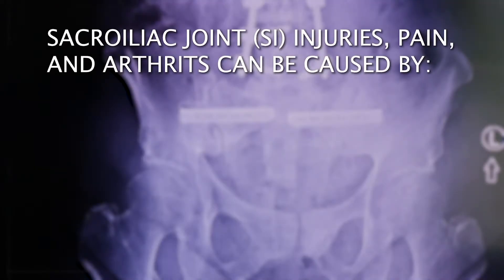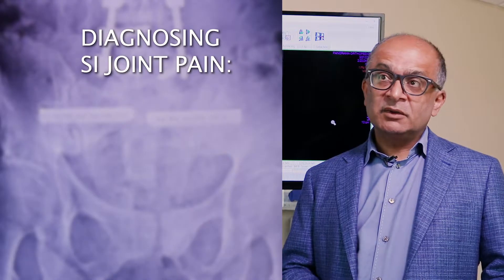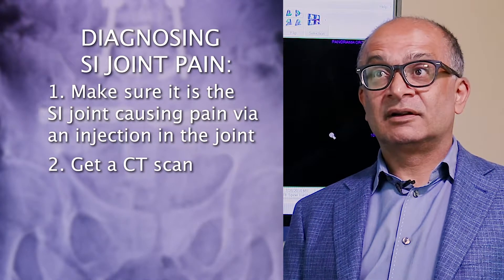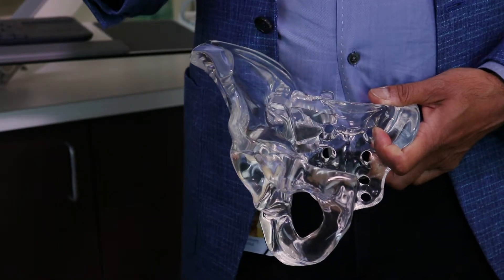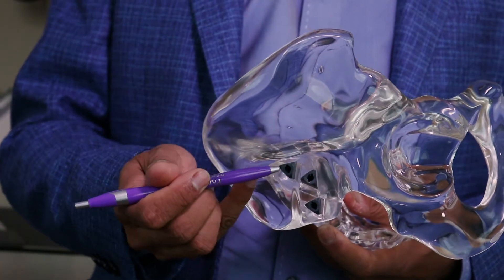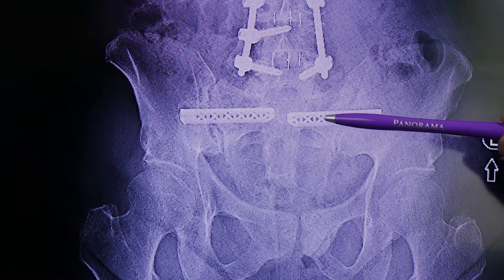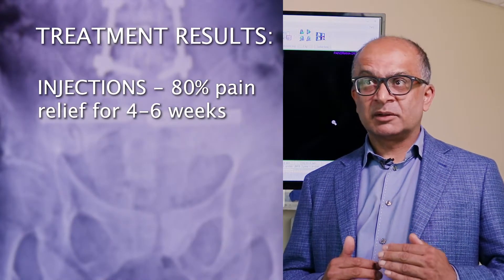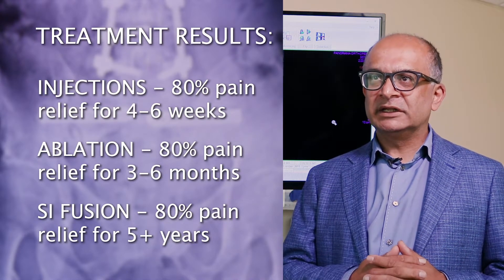Dr. Desai explains SI Fusion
Dr Desai explains how you get arthritis in the SI joint. Trauma, falls or even degenerative changes can cause pain in the low pack - SI joint. He discusses a newer surgery with SI implants  that can be used to relieve the pain and restore function. The SI joint implant can stop the rotation in the SI joint and therefore eliminate pain permanently.